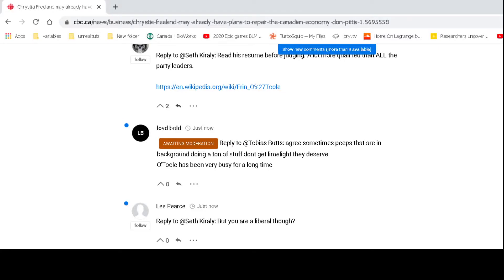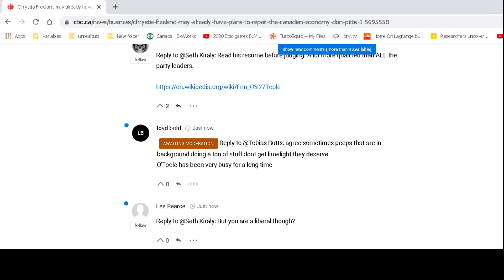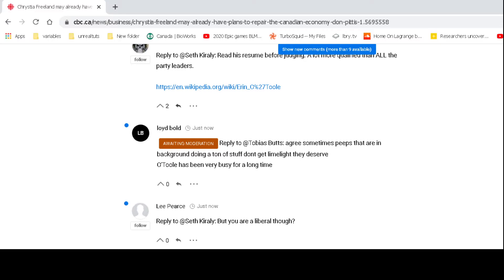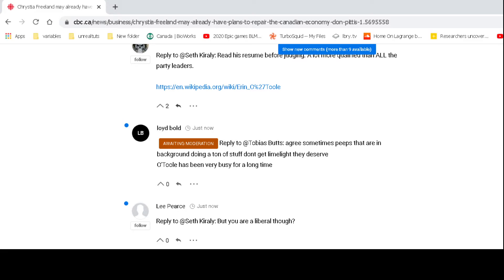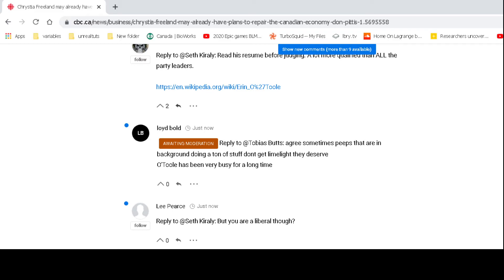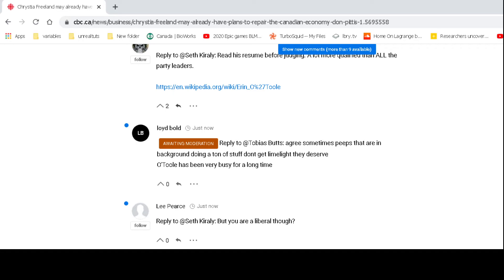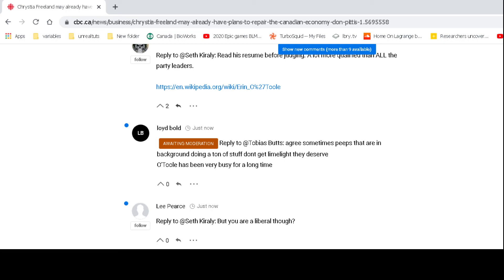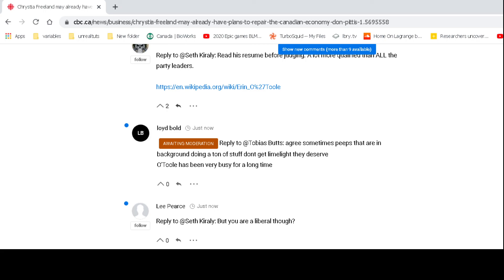2020 Funny example of CBC censorship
this world .i dunno man lol
btw the person in this video was a tad angry about the liberal cabinet reversing fees on medium and small isps that now increase pricing this year over 20% during a pandemic ...
no net no complain right
the ultimate silencing of YOU 1984 style